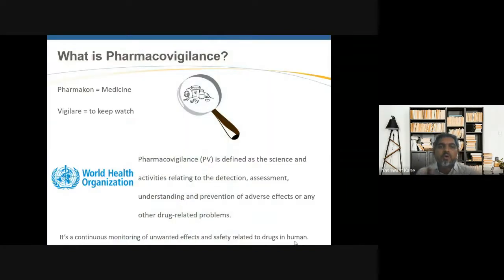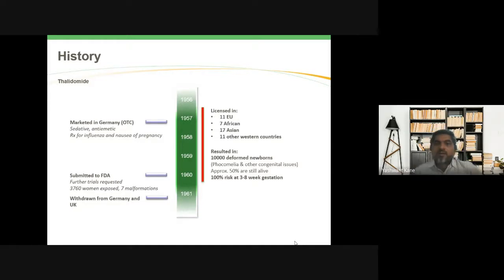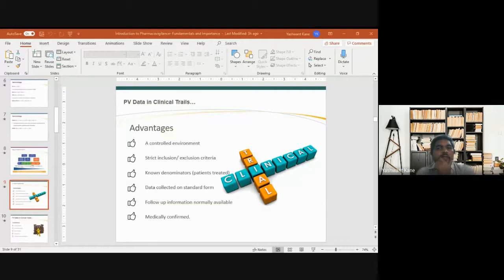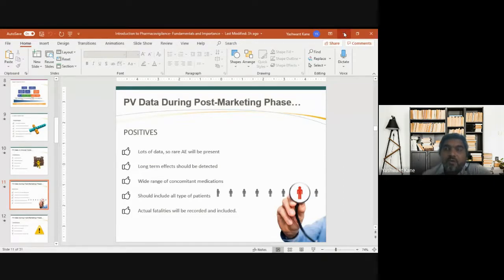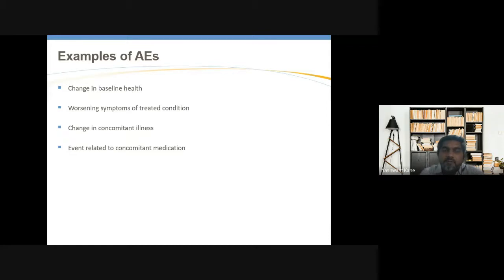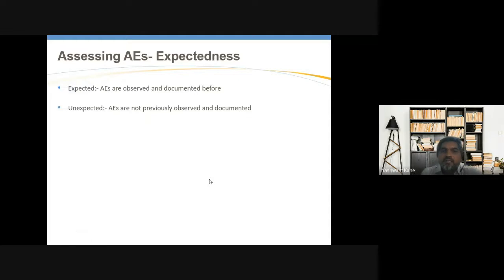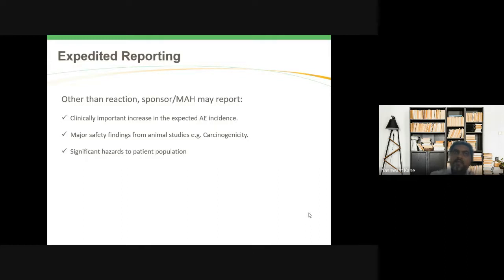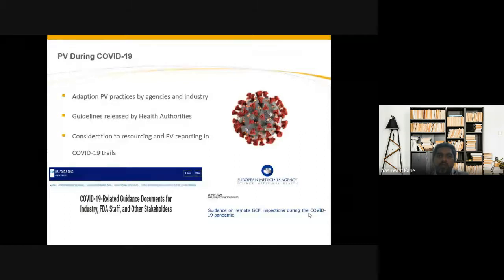Pharmacovigilance Fundamental and Importance